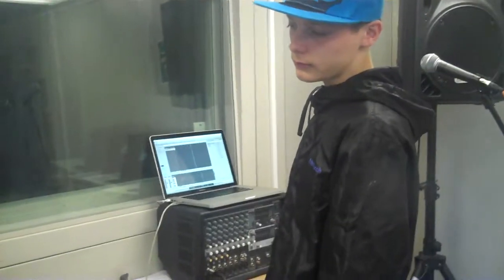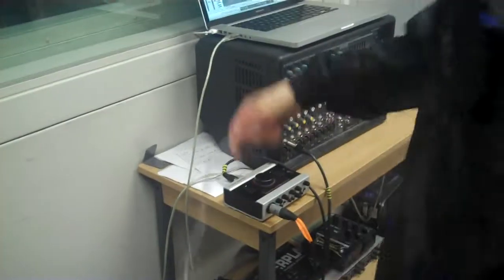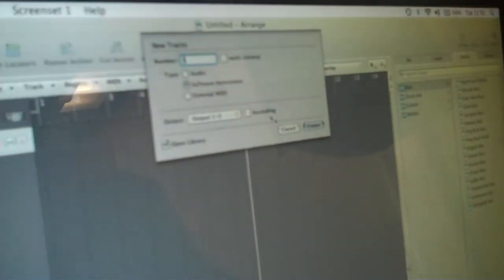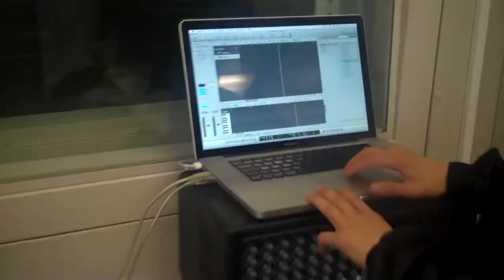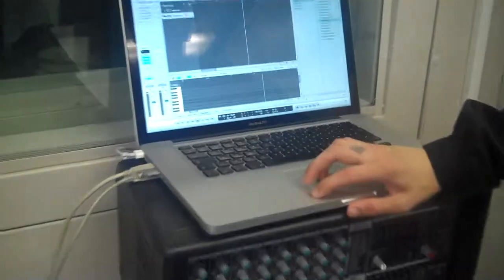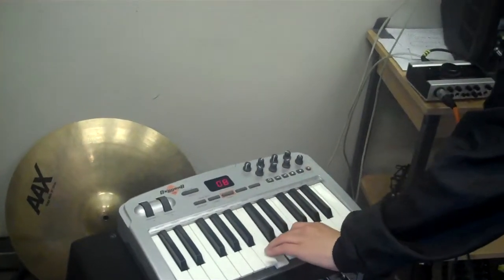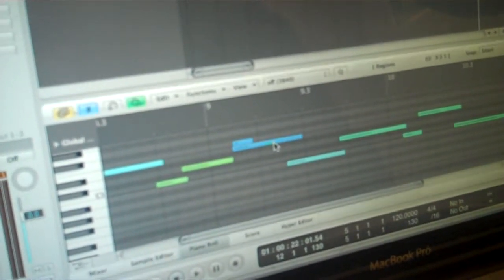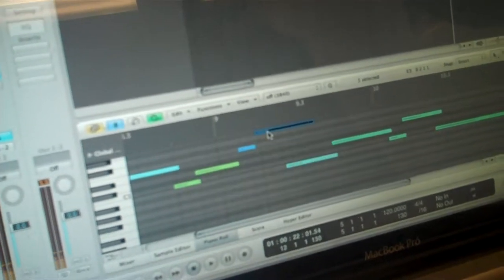Dan Ellis NCFE Music Technology - Unit 1 - 2.7